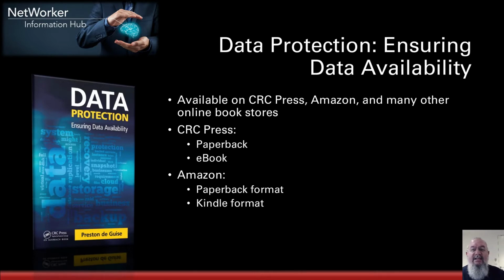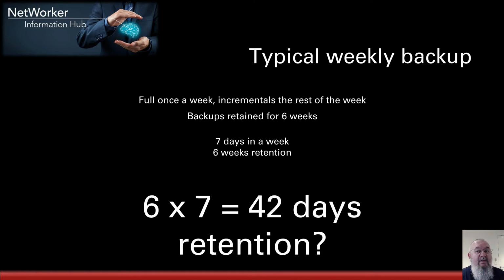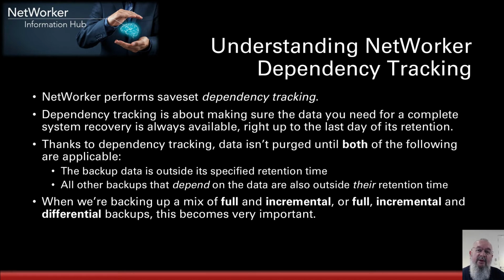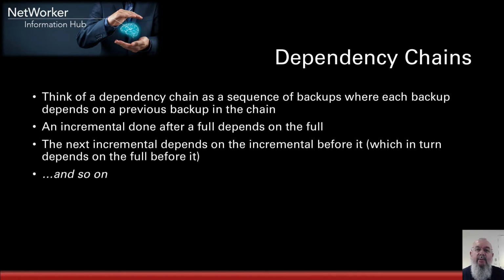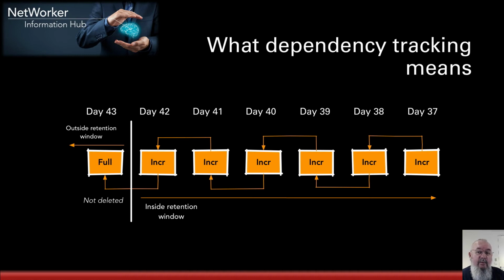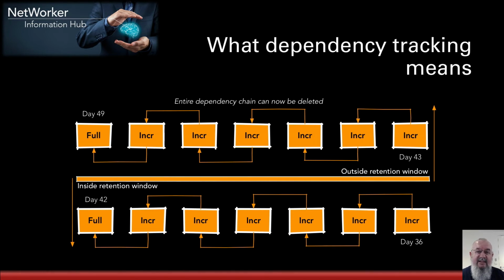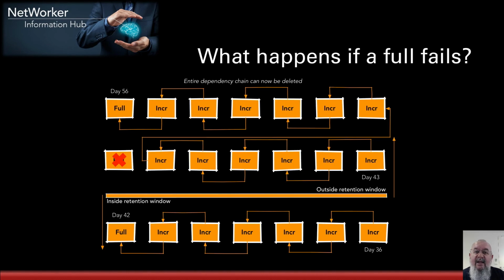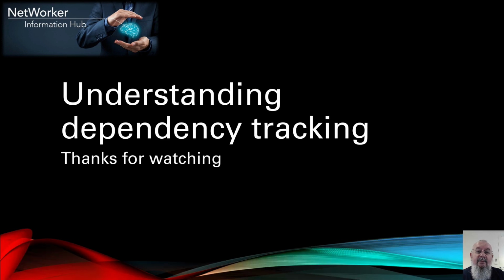NetWorker Dependency Tracking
This video outlines how NetWorker automatically protects your backups via dependency tracking.